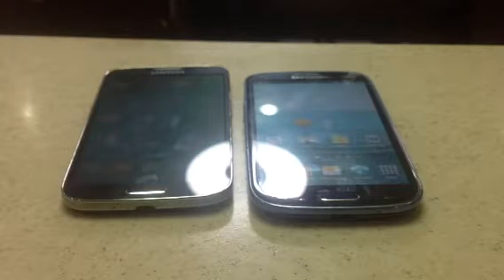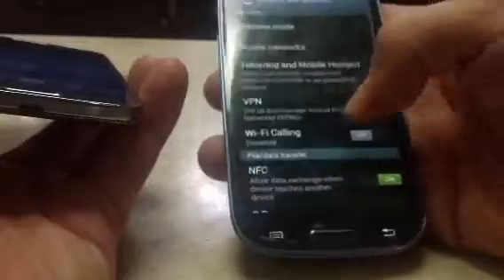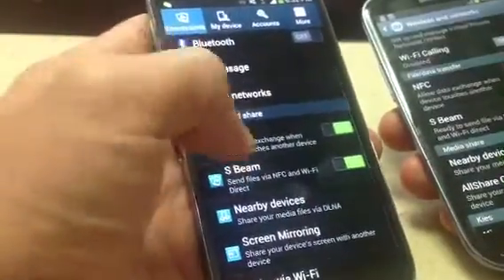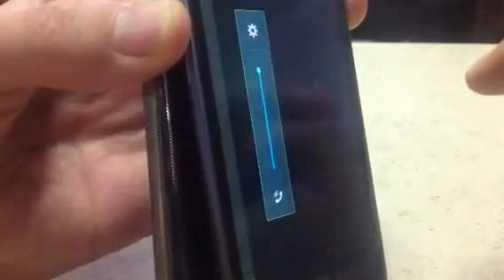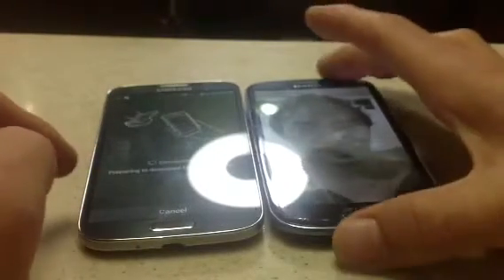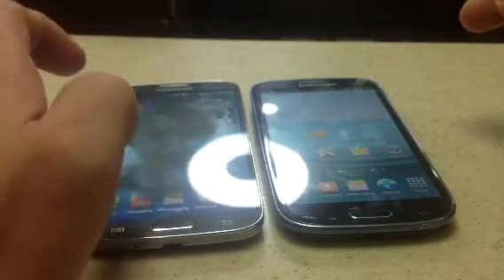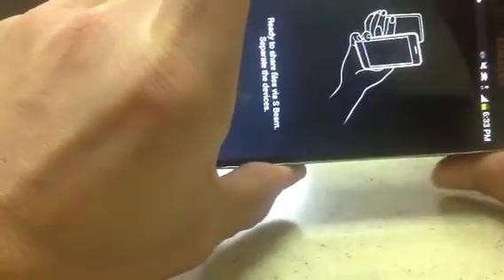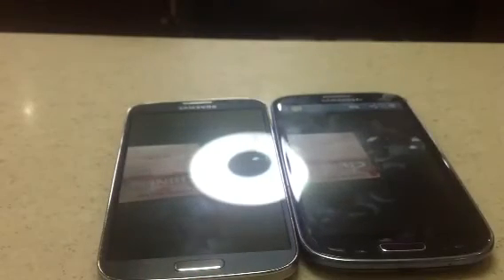S3 & S4: How to Use S-Beam to Transfer Photos & Videos-- No Wifi Needed!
Here I show you how to transfer photos and videos via S-Beam. Once you enable S Beam the NFC feature will automatically be enabled too.The feature uses NFC in tandem with Wi-Fi Direct rather than Bluetooth, Its the wifi between the two devices not the ones you have in your home or office.  In this video i use a Samsung Galaxy S3 & S4 and transfer a photo to the S3 and vice versa.

Before you touch/tap the phone to start the transfer make sure neither are locked or asleep.

You do not need to have Wifi enabled for S-Beam! When you enable NFC it automatically uses an inner "direct" wifi within the two phones.

You can transfer larger files like music, photos, and videos with high speeds.

And please support my small channel by purchasing off Amazon so I can a new tire for my car before it blows. Thanks again.